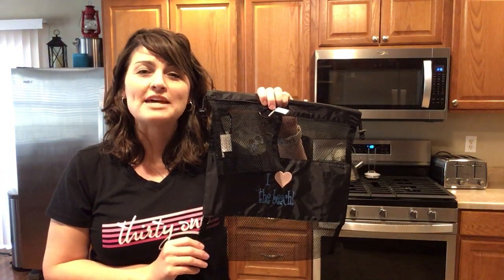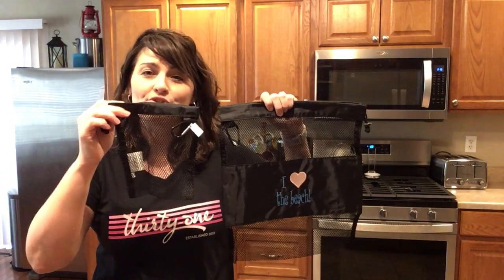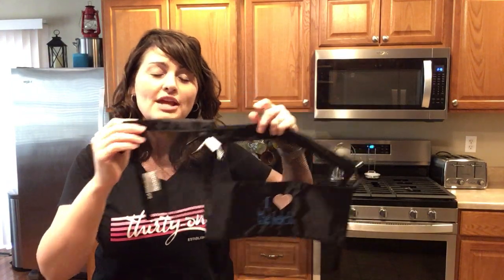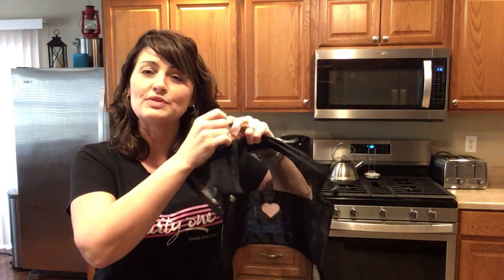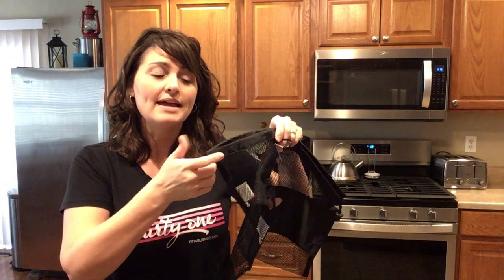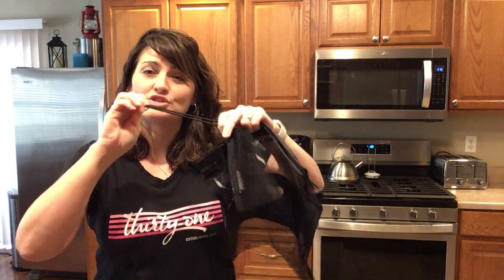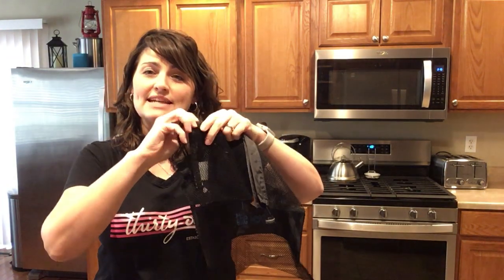Mesh Pouches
Emmy Griffith
Independent Director, Thirty-One Gifts